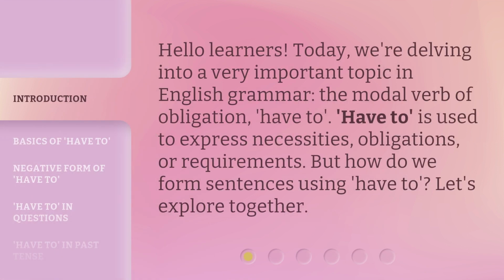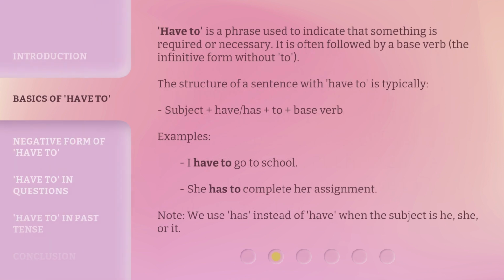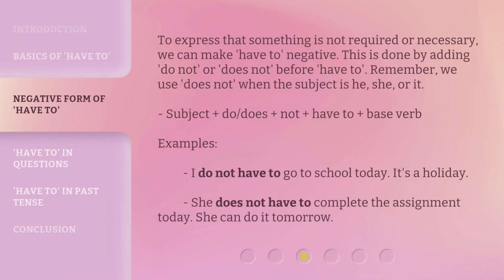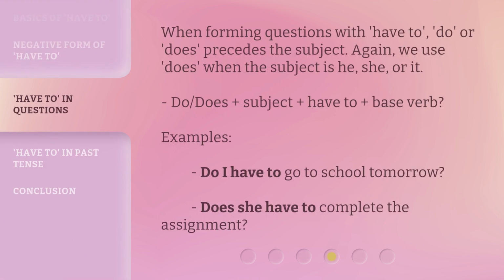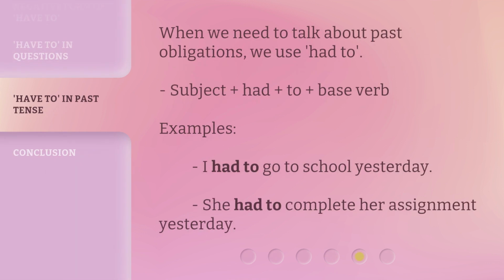Unlocking English Grammar: Mastering 'Have to'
Unlocking English Grammar: Mastering 'Have to' • Learn how to use the modal verb of obligation, 'have to', in English grammar. Discover the basics, negative form, questions, and past tense usage of 'have to'. Master this essential grammar rule and enhance your language skills!

00:00 • Introduction - Unlocking English Grammar: Mastering 'Have to'
00:32 • Basics of 'Have to'
01:11 • Negative Form of 'Have to'
01:53 • 'Have to' in Questions
02:20 • 'Have to' in Past Tense